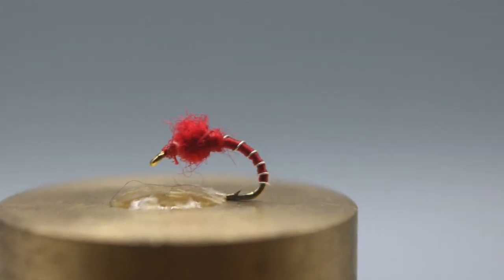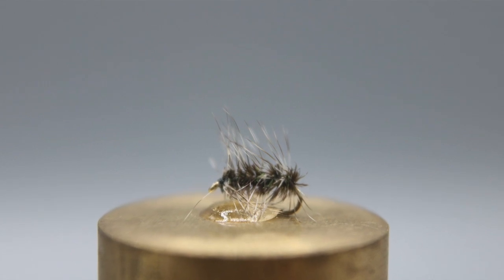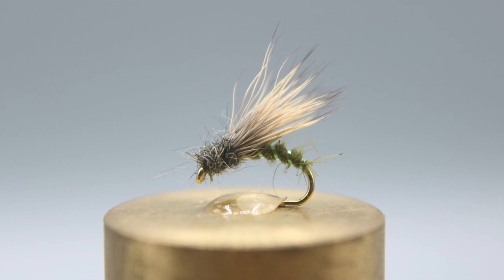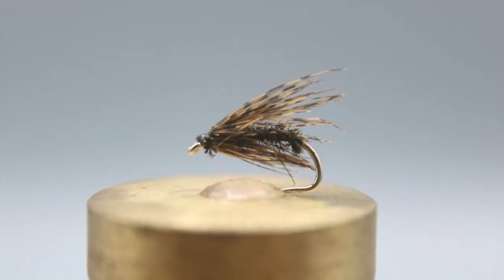Top 5 Flies For Picky Trout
Be sure to log onto our Facebook page on 3/19/21 at 5:30 EST for our virtual show.